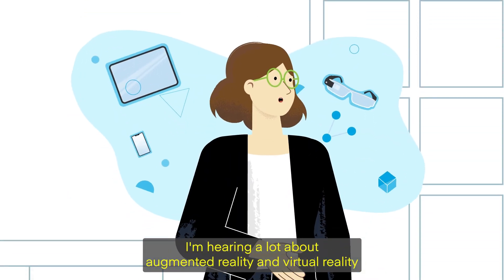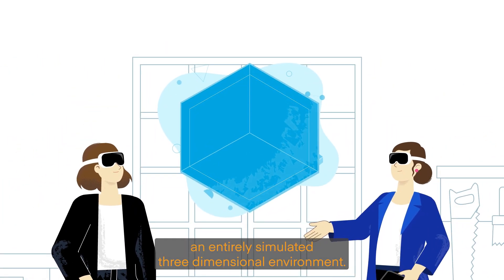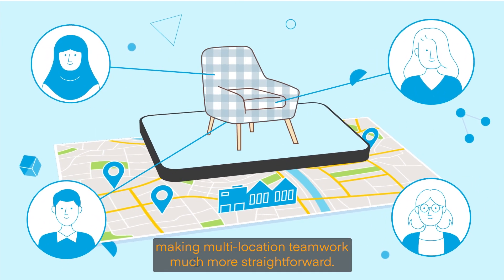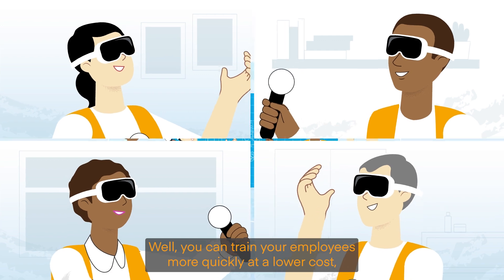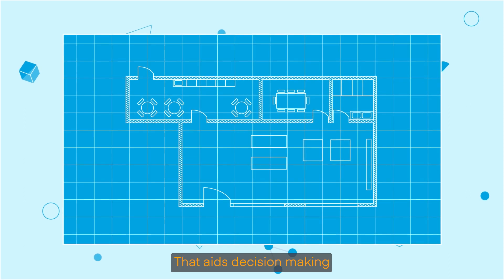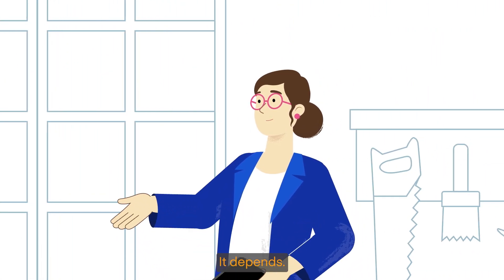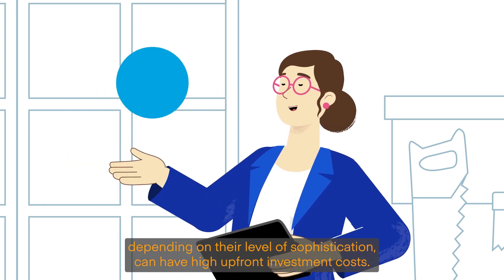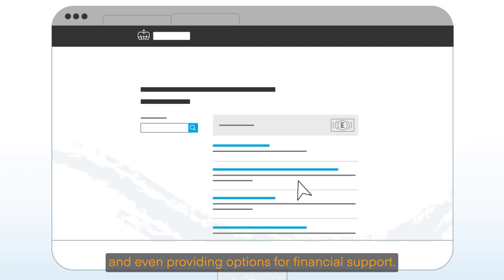Augmented Reality (AR) and Virtual Reality (VR) in manufacturing.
Are you curious about the potential of AR and VR in your manufacturing business?
Augmented Reality (AR) and Virtual Reality (VR) offer a multitude of benefits and applications that can greatly help manufacturers enhance their processes, productivity, and overall operations.